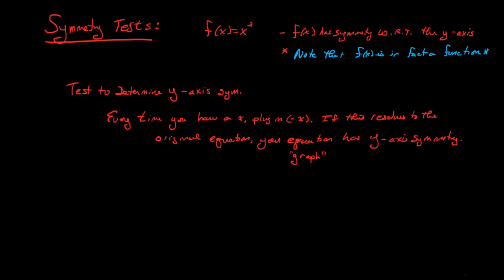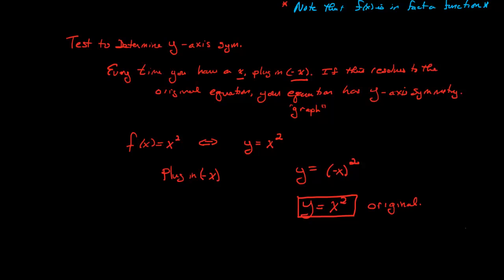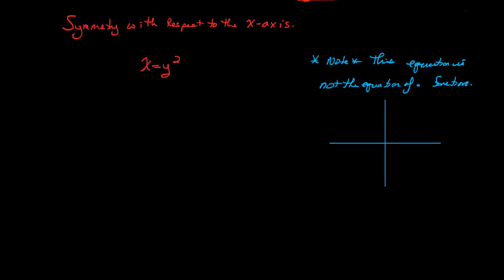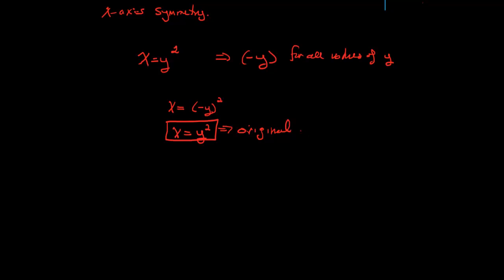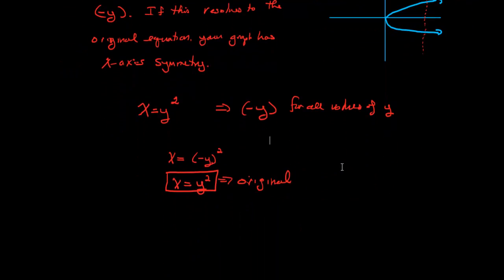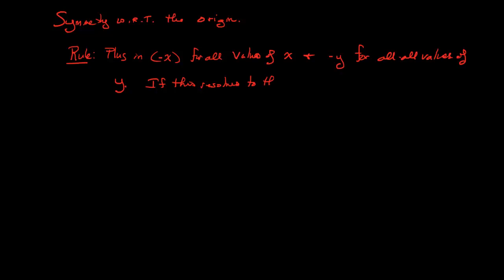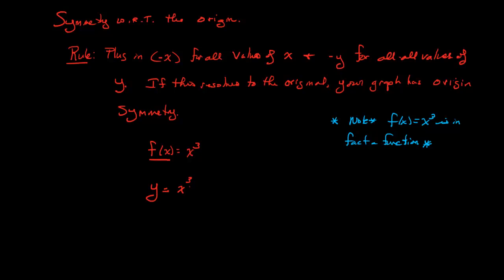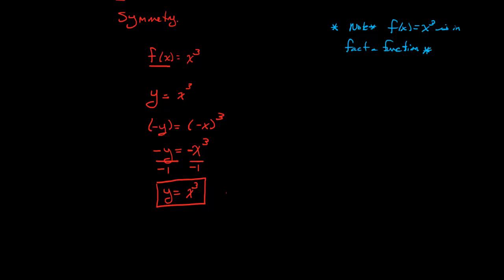Symmetry Rules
Description